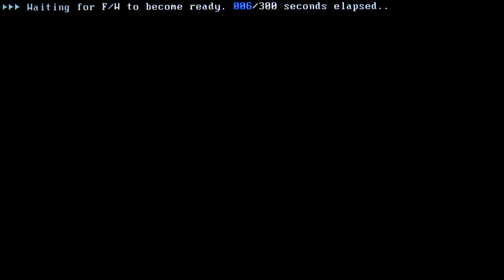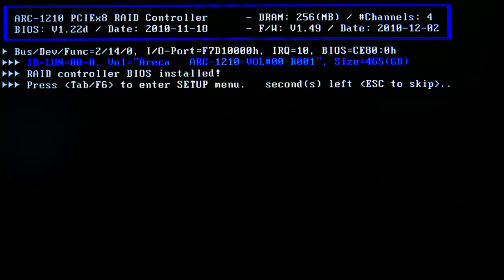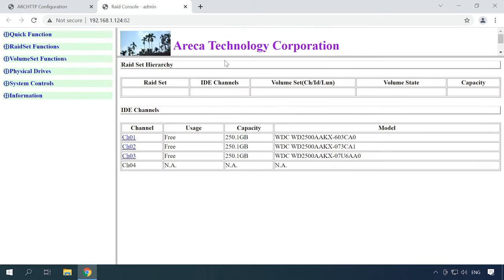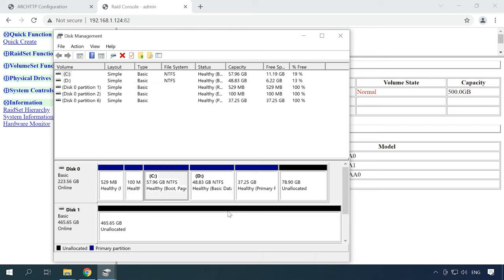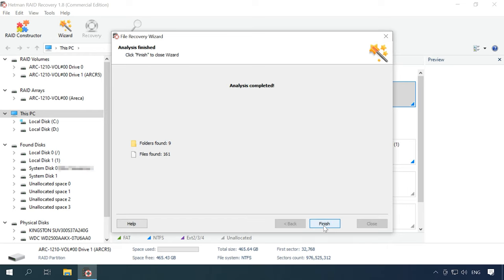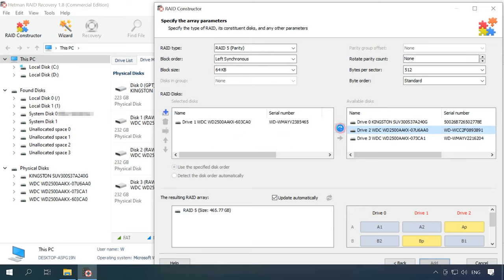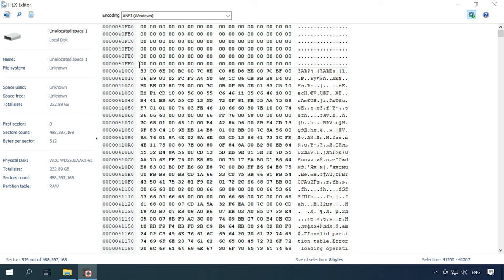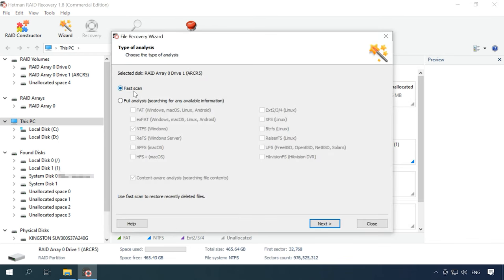How to Recover Data from a RAID 5 with a Non-Operable Controller Areca ARC 1210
⭐ Watch this video to find out how to recover data from a hardware RAID 5 based on Areca ARC-1210 controller. How to create a RAID array, and what to do is the controller doesn't work. Losing important data is something that you can never predict. Although RAID 5 is one of the most reliable solutions to store data among other disk array types, it can’t guarantee 100% protection against data loss. At any time, one or several disks may fail, and this is also true about the controller, or other hardware. Other possible issues may include wrong configuration, accidental removal of hard disks or their formatting - but the result the same: important information can be lost for good. In today’s video, I’ll show you how to recover data from a RAID system if your controller is no longer working properly.

👉 How to Recover Data from a RAID System Based on Areca ARC-1210 Controller

❗️❗️❗️ HELP THE UKRAINIAN ARMY ❗️❗️❗️ Make a contribution to charity fund "COME BACK ALIVE"

📚 Content:
00:00 – Intro
00:54 - How to create a RAID 5 system
02:52 - How to create a RAID with the manufacturer’s utility
04:34 - How to recover data after accidental removal or after a controller failure
06:41 - How to find the offset when building the array manually in RAID Constructor
09:37 - Conclusion